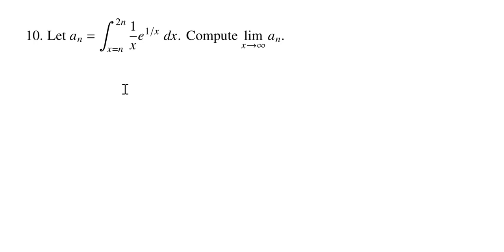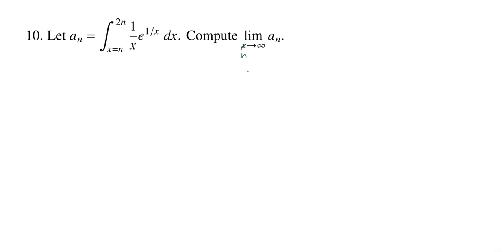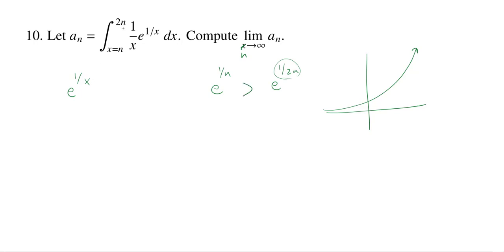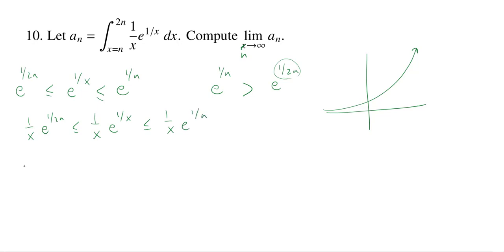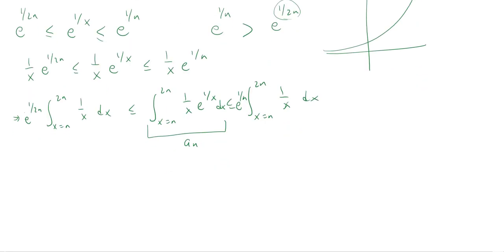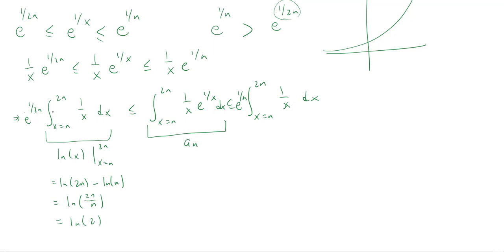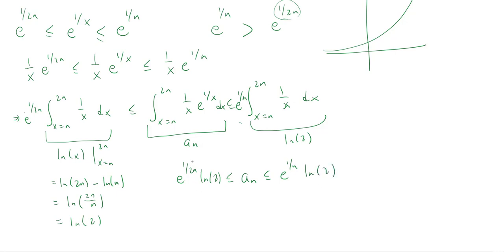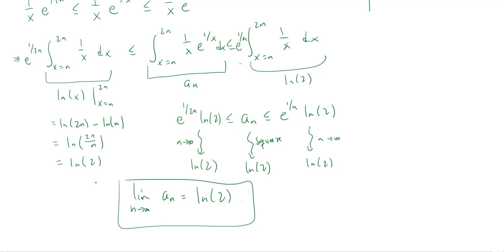Using FTOC 2 and Integral Properties, Superquiz 1 Problem 10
We solve a problem from the Romanian journal Gazette Mathematica involving a sequence defined by integrals. We solve it by noting that the exponential is bounded above and below by e^(1/n) and e^(1/(2n)) and thus the integral is bounded by these quantities times the integral of 1/x on [n,2n]. By FTOC this is ln(2). As both exponentials decay to 1 as n grows, the squeeze theorem implies that the sequence converges to ln(2).